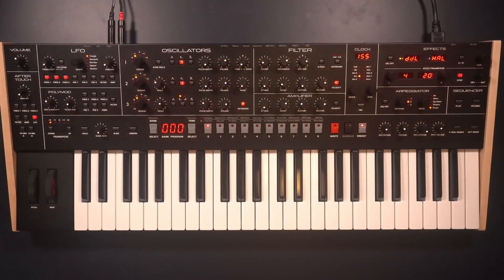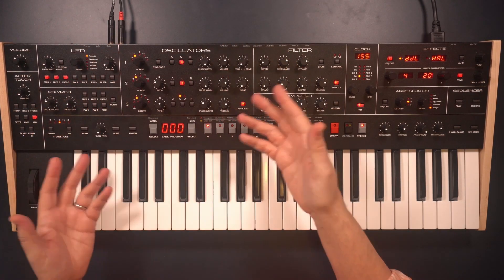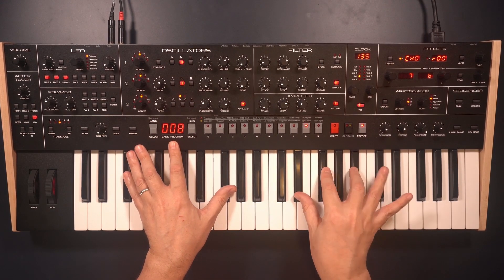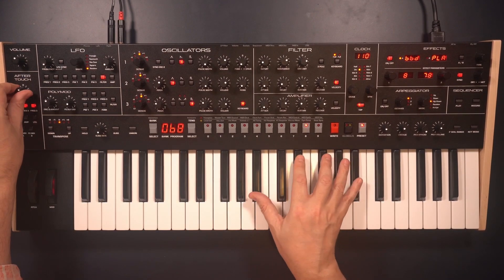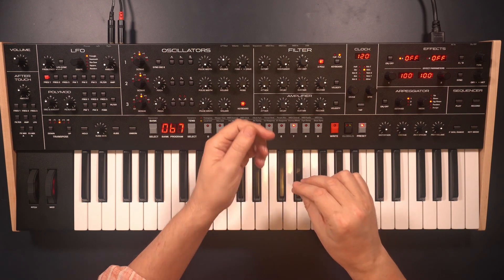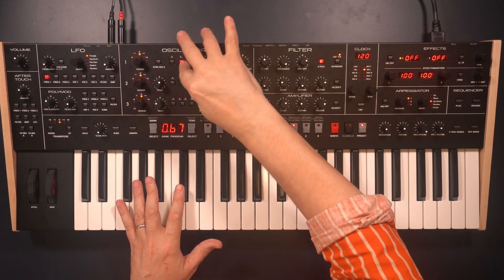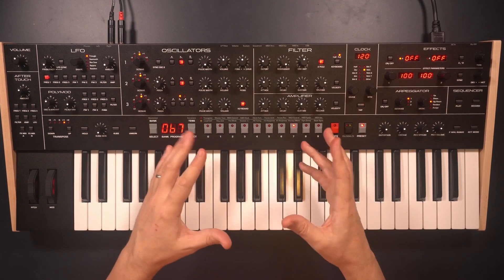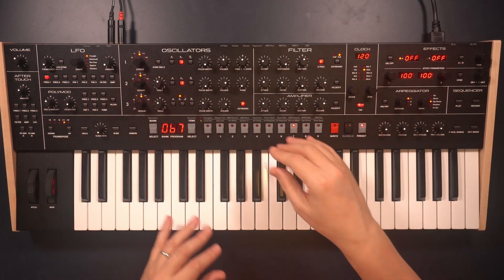BOOcast - Synth of the Month: Sequential Trigon-6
This is taken from BOO-cast episode 11 See Chris' in-depth review of the Trigon-6 for SonicState

To celebrate ten years of BOO we are streaming live on YouTube, 7pm UK time on the first Monday of every month. Answering your questions, playing songs, meeting guests, talking synths and sharing stories.